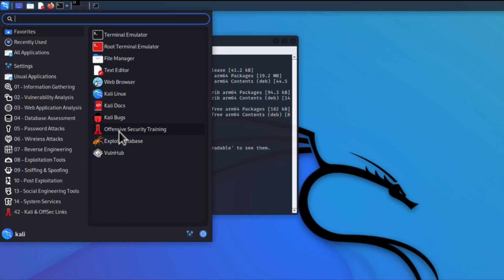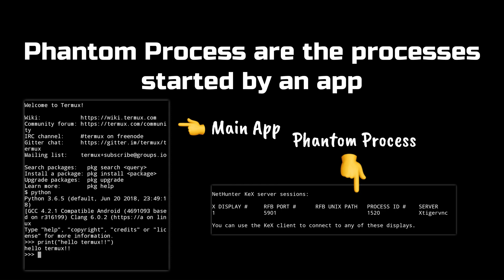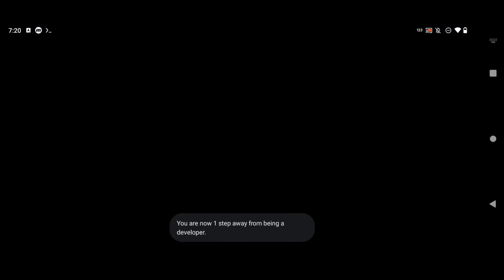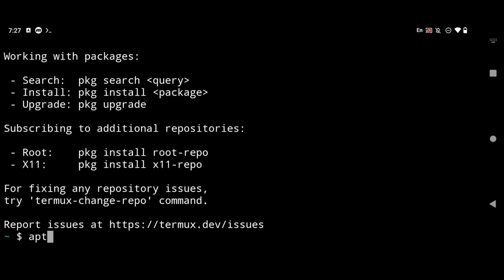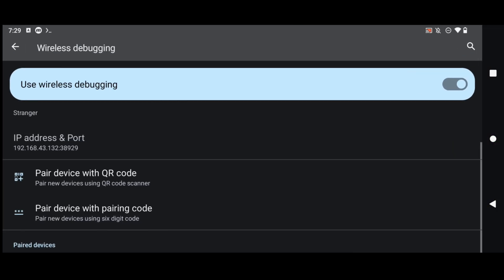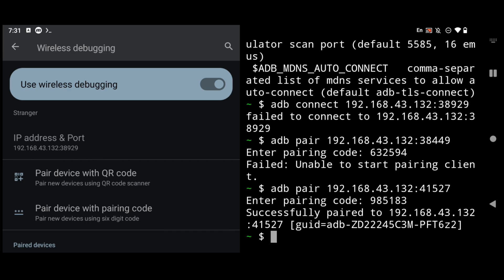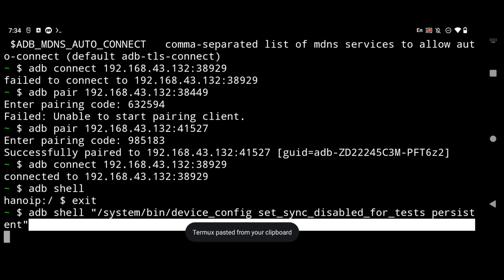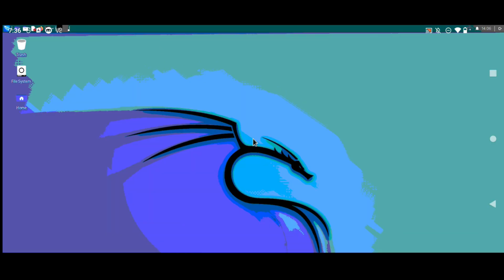Disable Phantom Process Killer in Android | NO PC | NO ROOT !!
In this video, I've explained how you can disable phantom process killer on android devices without PC or Root.

Timestamps:
00:00 Phantom Process Killer on Android Devices !!
01:44 Enabling Wireless Debugging
03:03 Installing ADB on Android
03:44 Connecting phone to wireless debugging
05:54 Disable Phantom Process Killer